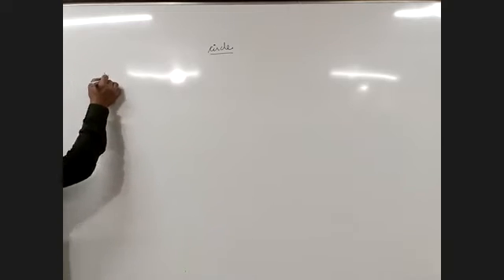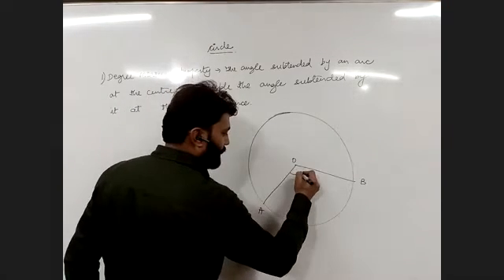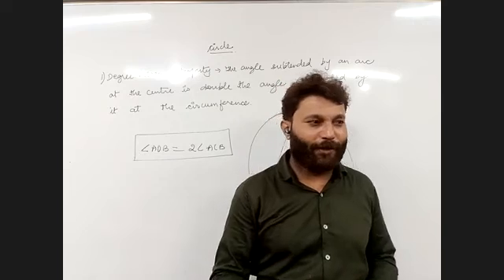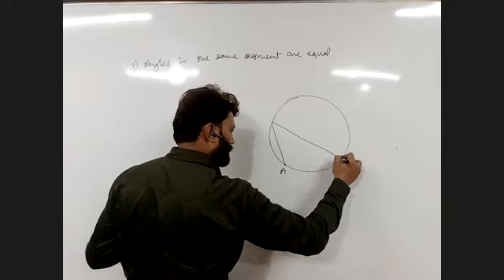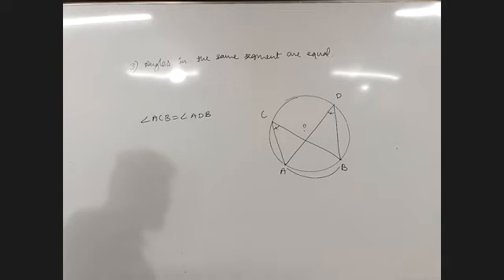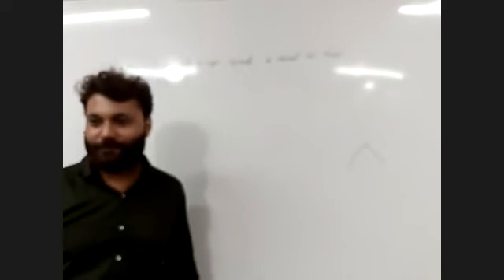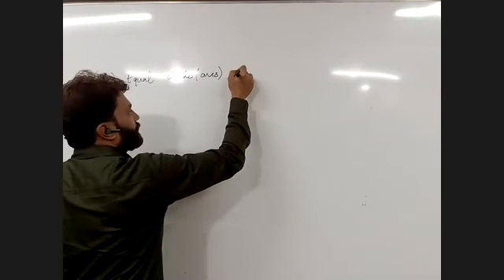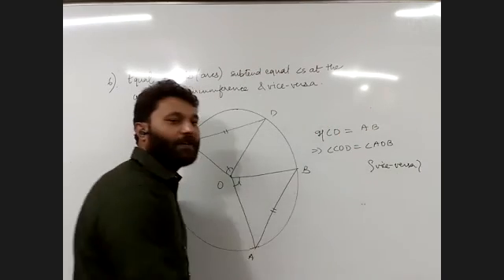Class X Circles 10.10.22